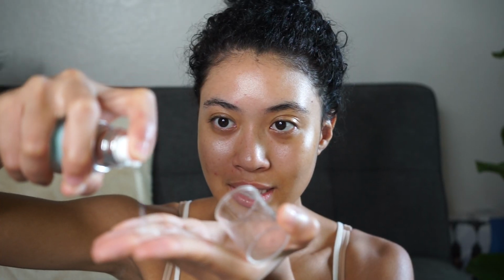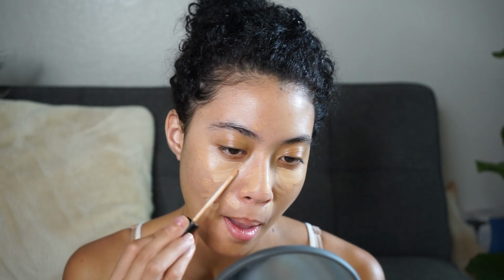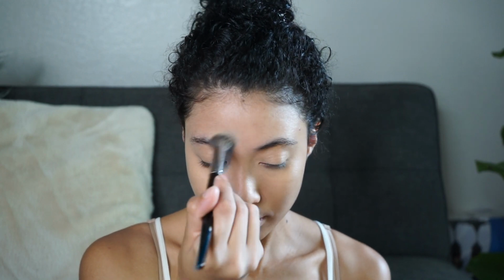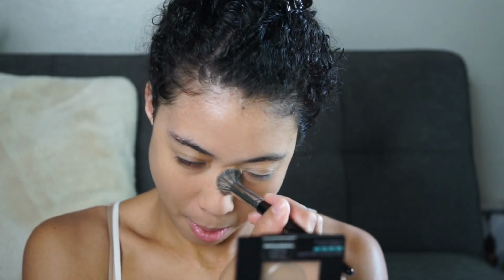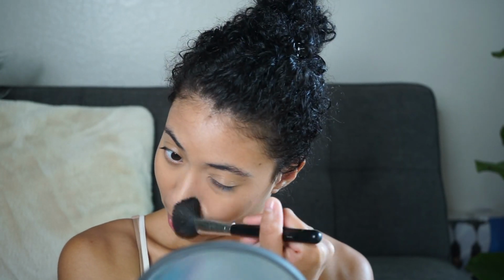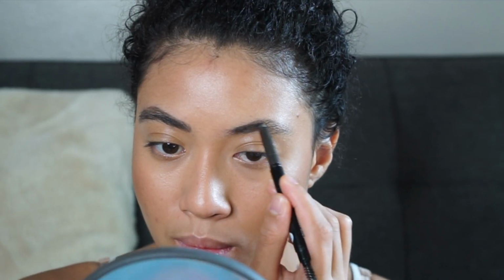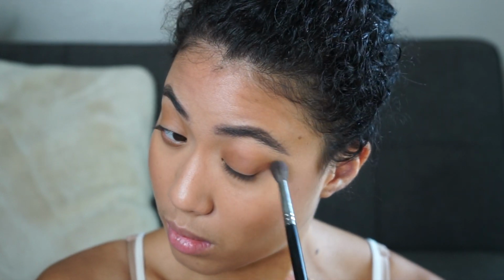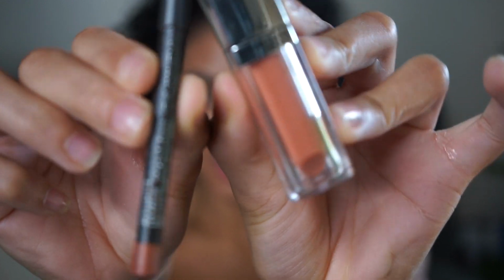Minimal Everyday Makeup | breannaalaina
Super quick and easy everyday makeup routine! I did not use any foundation for this look and I tried to minimize the amount of products/brushes I used. This everyday makeup look can be done in 15 minutes too!

What steps can you skip? TBH I walk out the house most days without any makeup, but I CAN'T live without moisturizing.

M U S I C:
"Return" Smooth Trapsoul Type Beat R&B/Soul
FREE Bryson Tiller x Trapsoul R&B Sample Serenity Type Beat 2018 "Back & Forth" | Prod. Causmic

Equipment:
-Sony a7ii
-iMovie
-Keynote